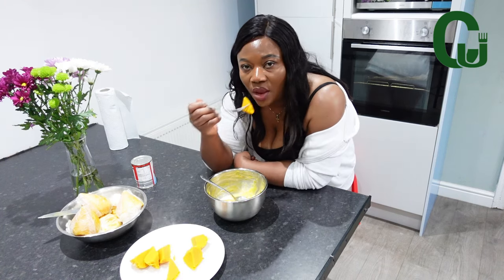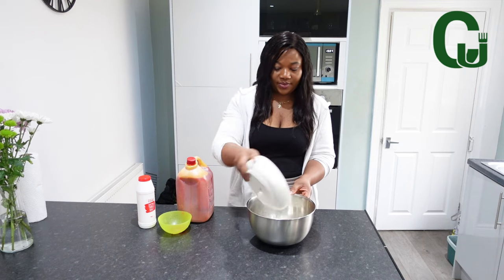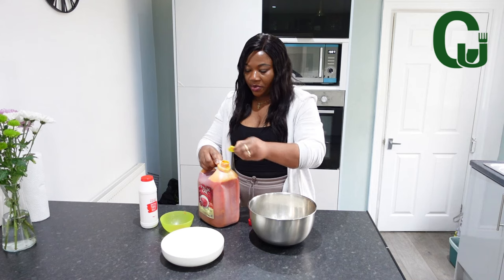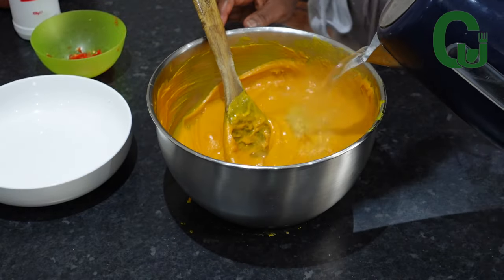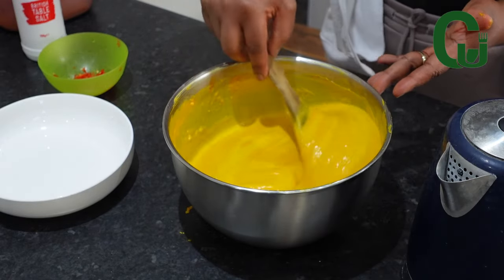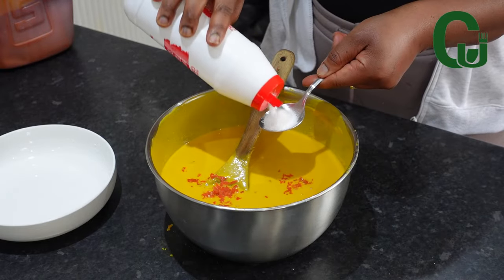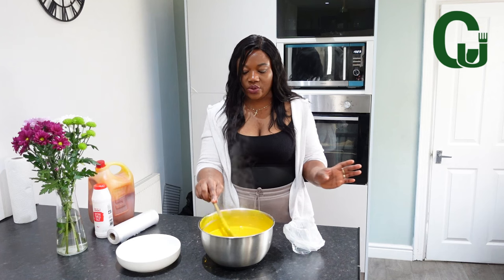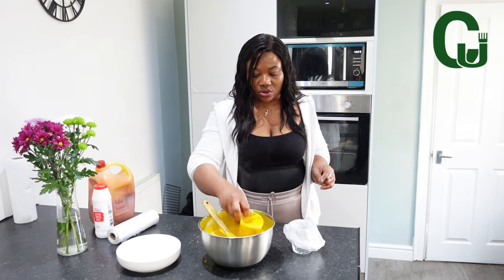This Is The BEST WAY To Make AUTHENTIC Okpa - Chinwe Uzoma Kitchen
Hello, Lovelies. Welcome back. In today's video, I present an effective way of making authentic okpa. This recipe can be served as a breakfast meal alongside a bowl of custard or enjoyed as a snack. With this method, you can achieve consistent okpa quickly and effortlessly any time you crave some, so watch the video until the end to see how I prepared these delicious balls of okpa.

In this channel, we do Food Recipes, especially Nigerian foods and West African cuisines including a wide range of cooking styles and recipes like Italian and new inventions of an easy way of preparing an assorted range of foods for the entire family. In this channel, however, you can see a series of lifestyle vlogs, like birthday parties of my children and myself. Daily vlogs and general way of training children which is predominantly our case presently as we are still training our children. There might be as well occasional shopping vlogs, and eating videos of our entire family, and our way of life. Thank you all for your massive support.

other channels